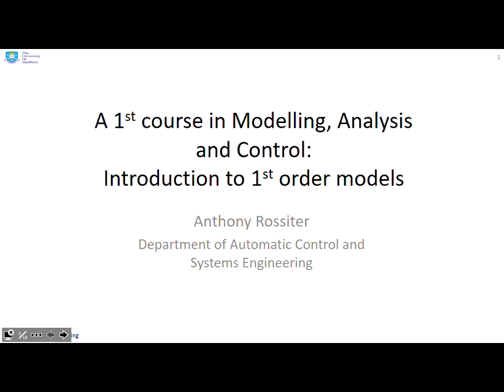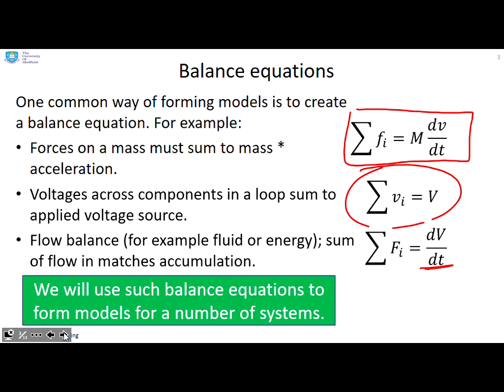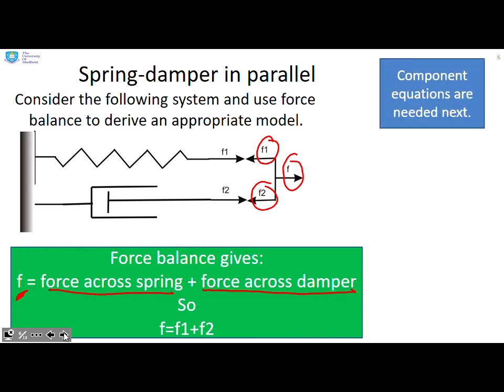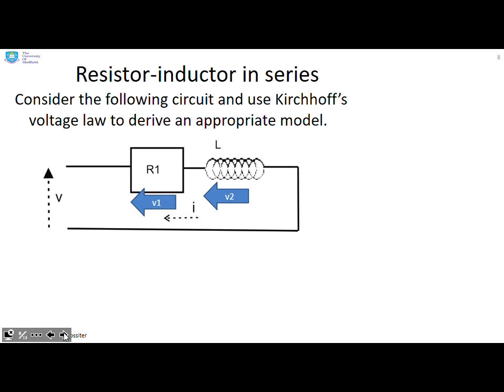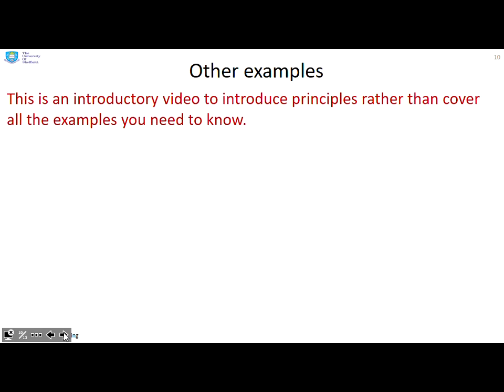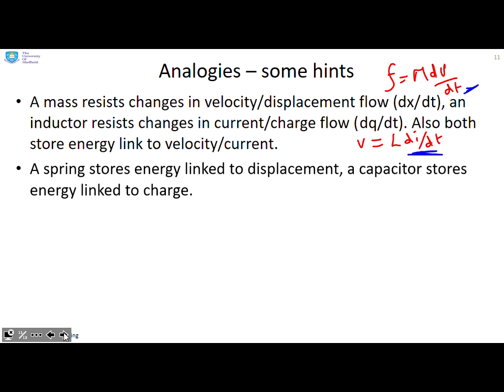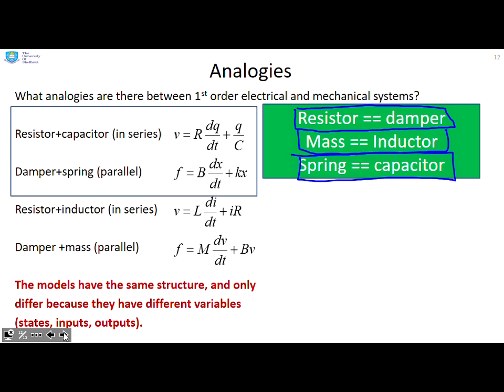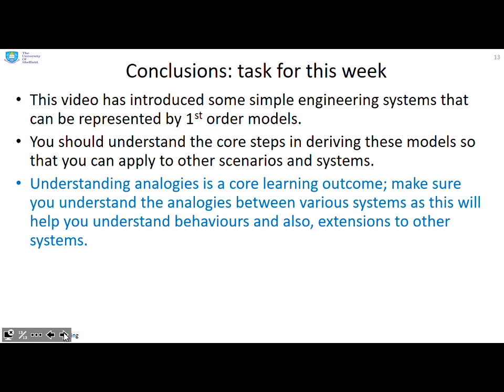Introduction to 1st order modelling